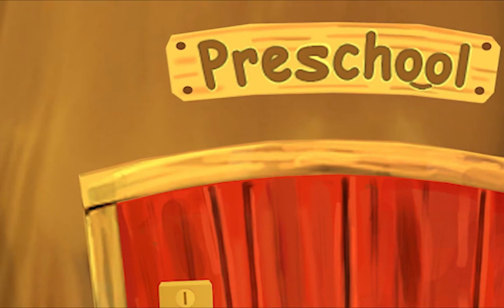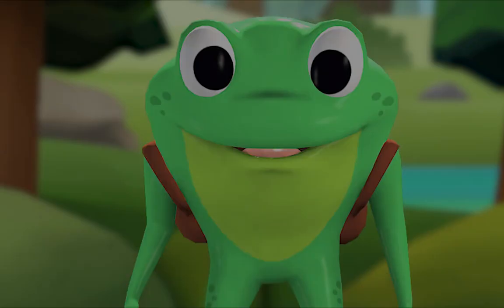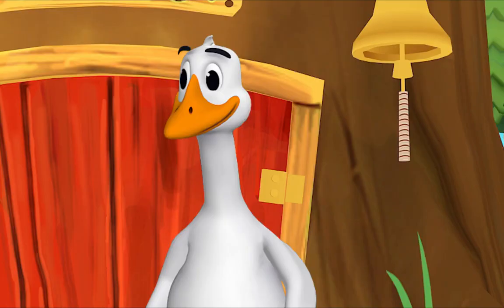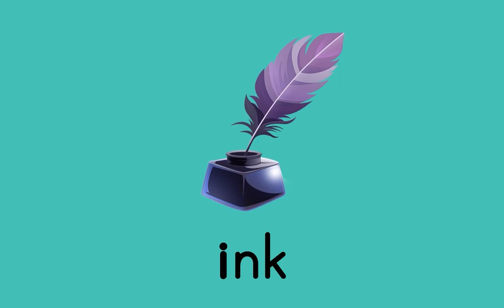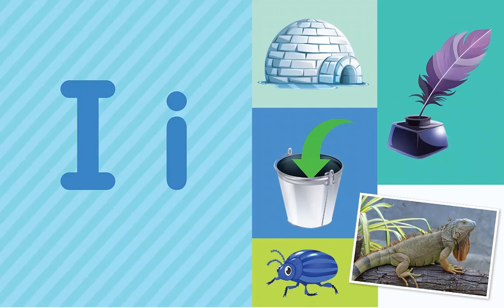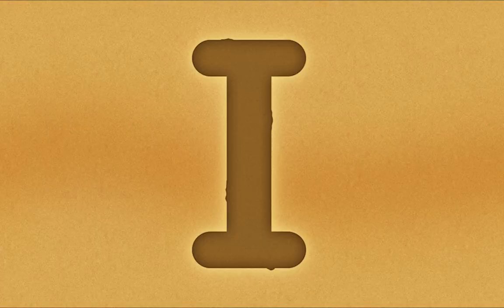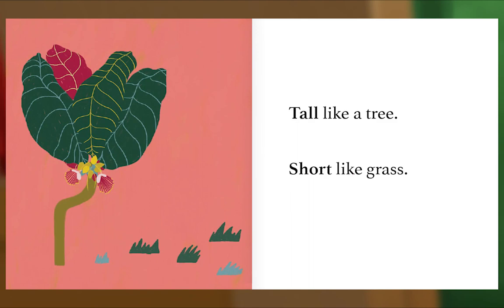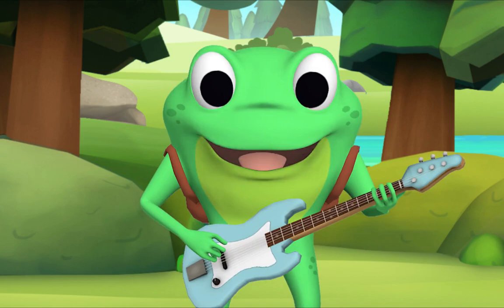Preschool Video Animal Island Learning Adventure (AILA) | Letters, Songs, Story Books